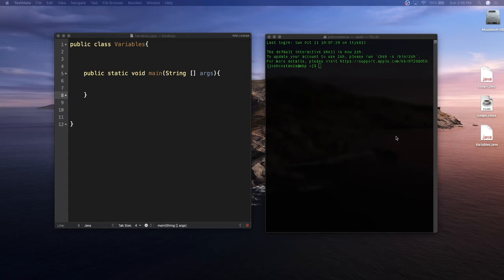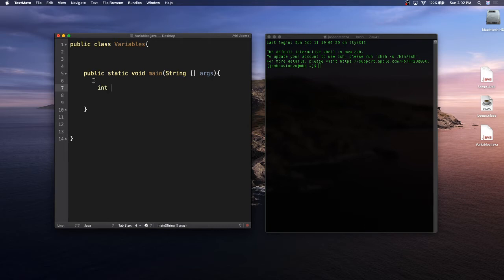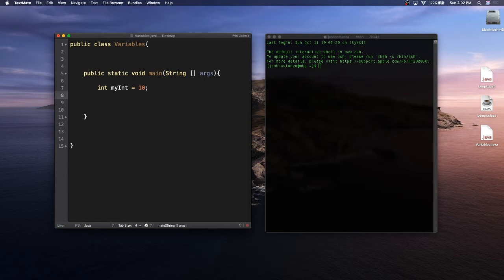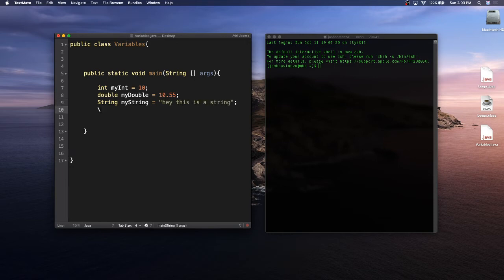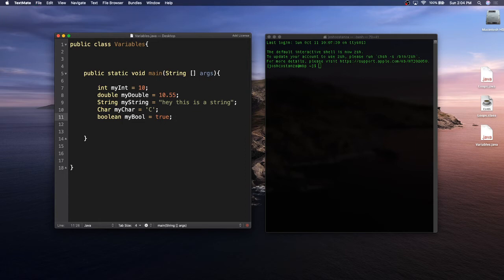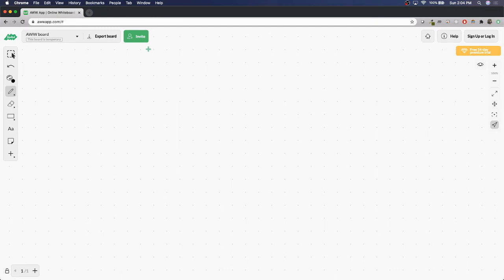Variables - What are they?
Variables. A brief description and visual representation on what they are, and what they are used for.